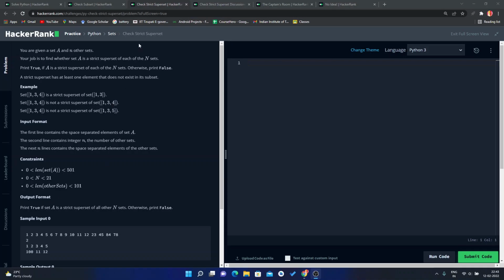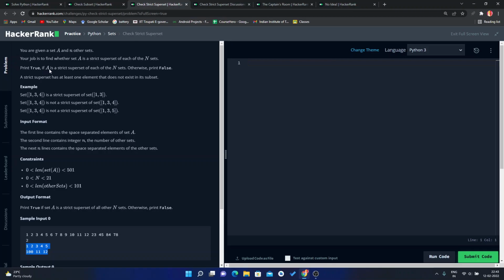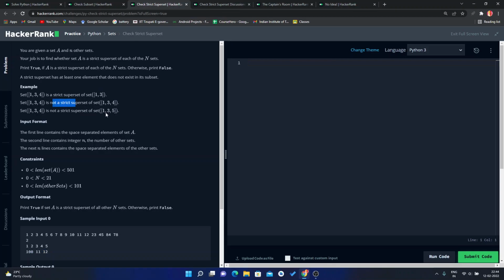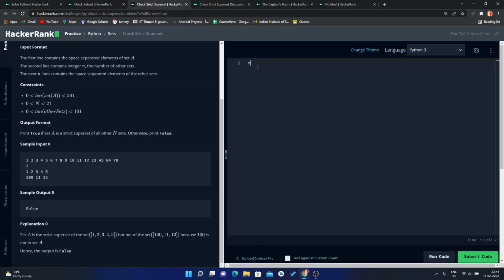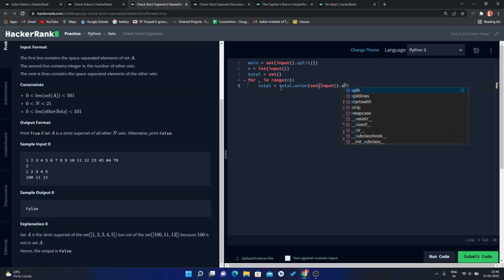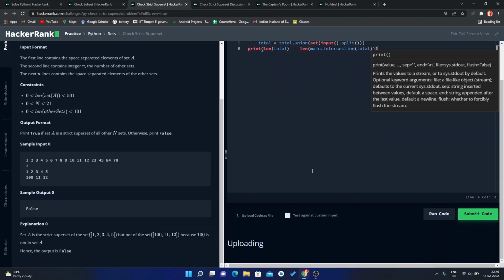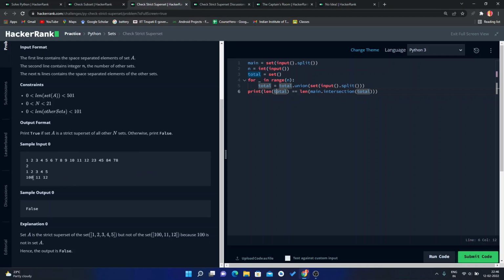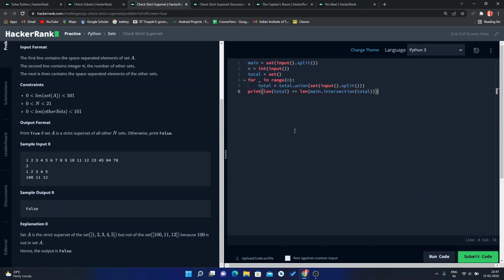Check Strict Superset using Python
You are given a set  A and n other sets.
Your job is to find whether set  A is a strict superset of each N set.
Print True if  A is a strict superset of each N set. Otherwise, print False.
A strict superset has at least one element that does not exist in its subset.